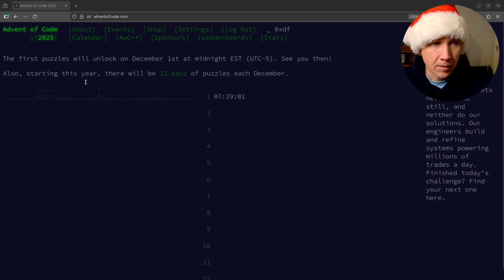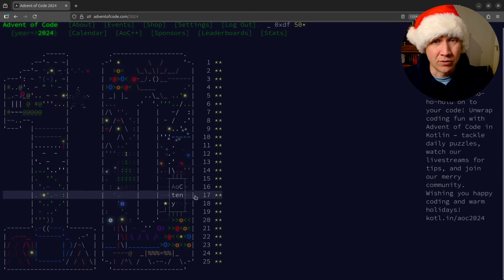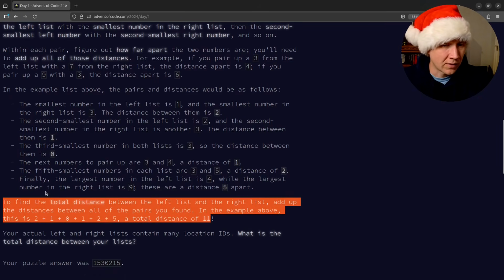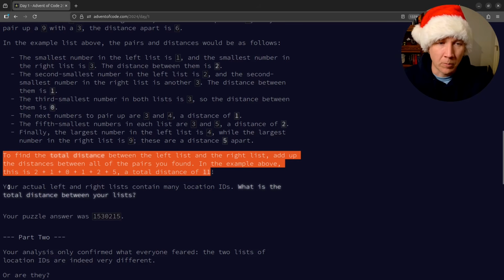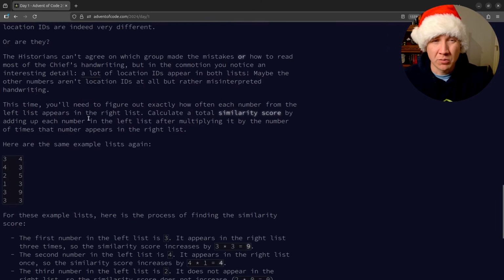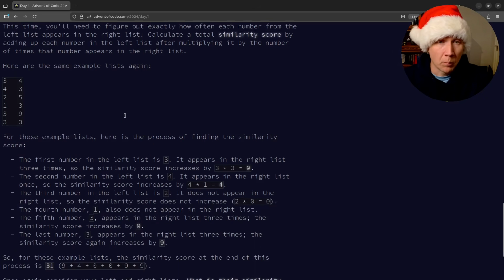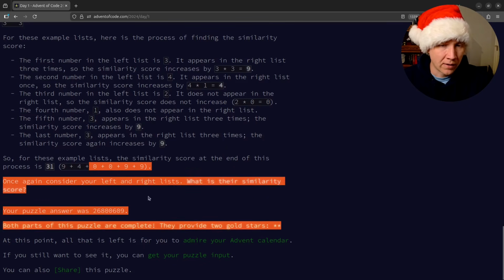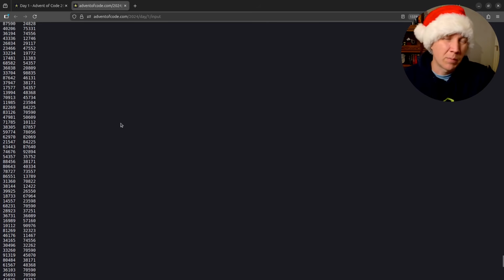Advent of Code 2025 - Preview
Advent of Code 2025 is a coding CTF with 12 days of challenges. In this video I'll preview the 2025 CTF and talk about my approach to it. I'm going to be solving manually, and then comparing my solution to Claude's solutions!